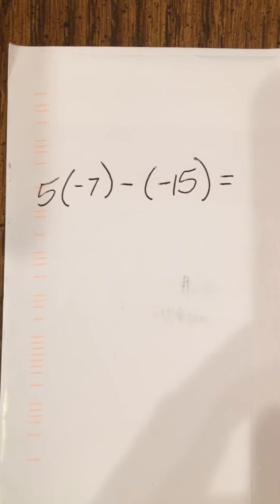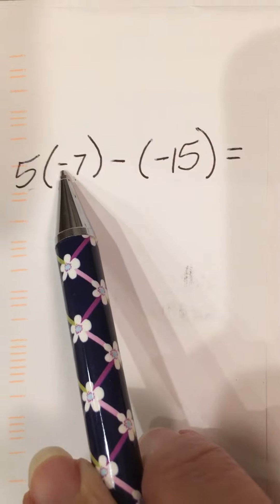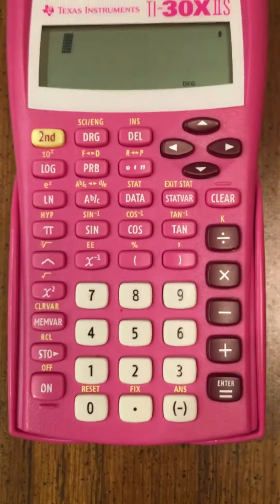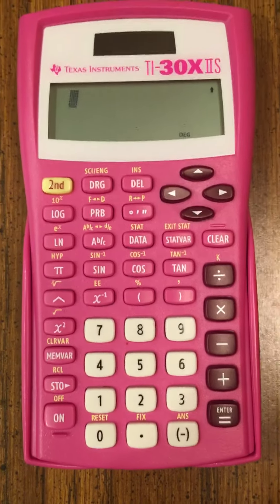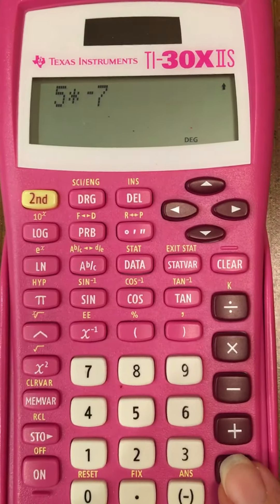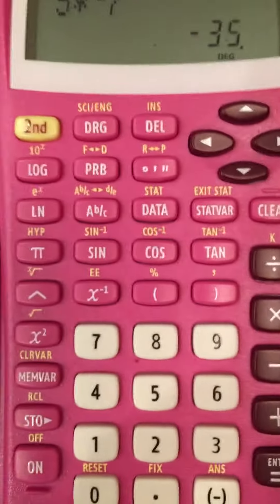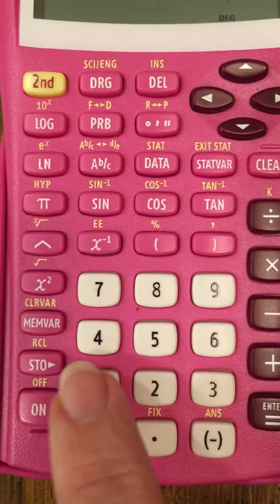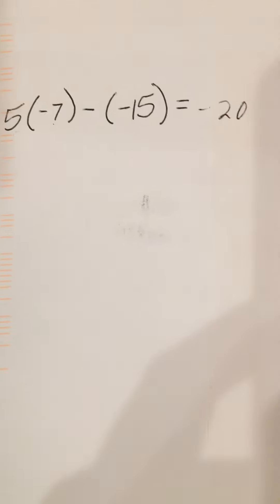Using my TI 30 calculator